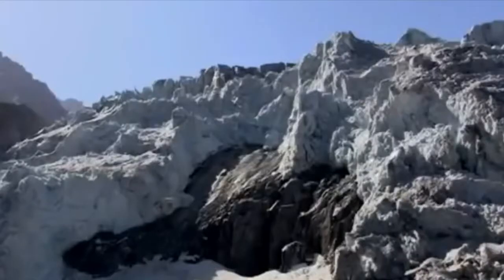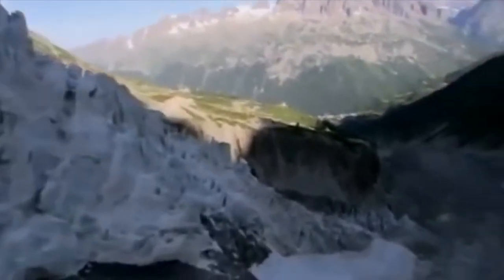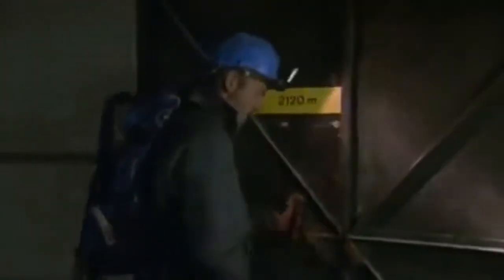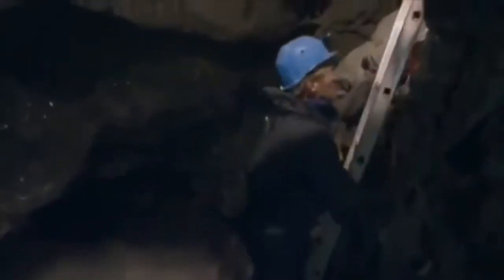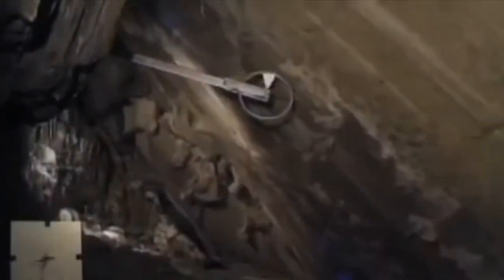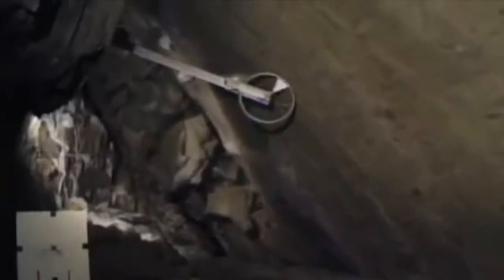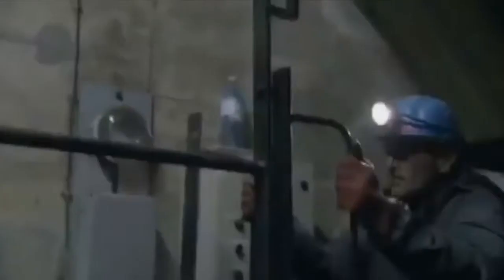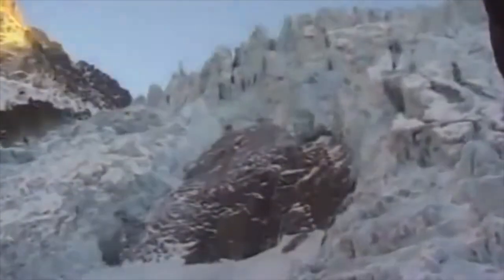Glacier Time Lapse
Glacier Time Lapse Footage

from the NOVA documentary "Inside Deepest Ice Caves of Mount Blanc"